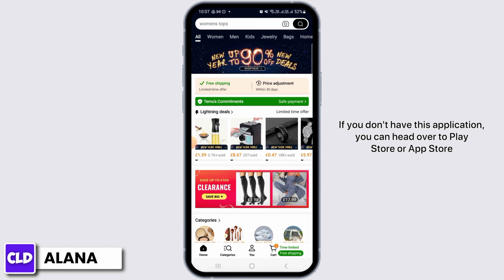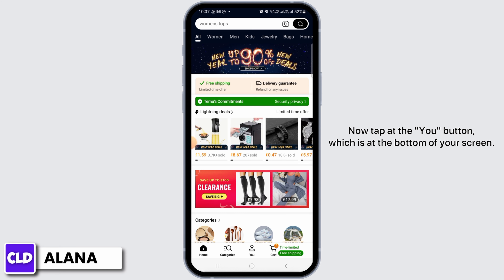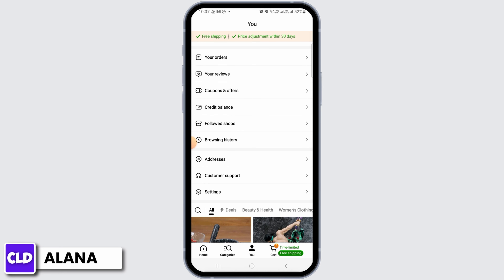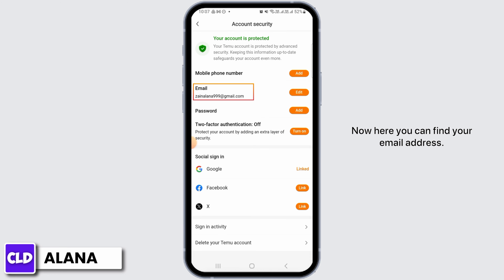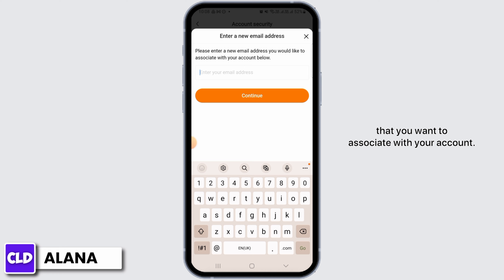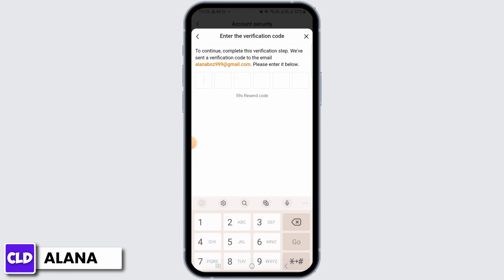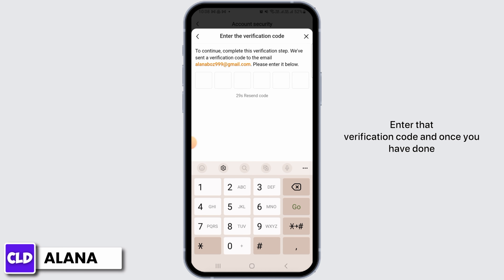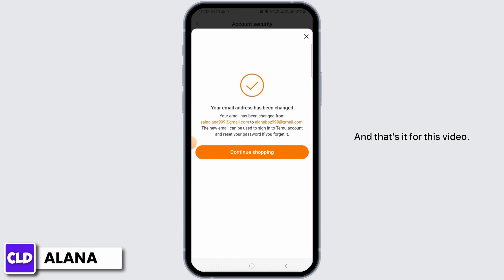How To Change Email Address In Temu App (2024)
🔗 If you have any questions or need assistance with changing your email address in the Temu app, feel free to leave a comment below, and we'll do our best to assist you.

📱 Timestamps:

0:00 - Introduction
0:05 - How to Change Email Address in Temu App (2024)
0:10 - Steps to Change Email Address in Temu App